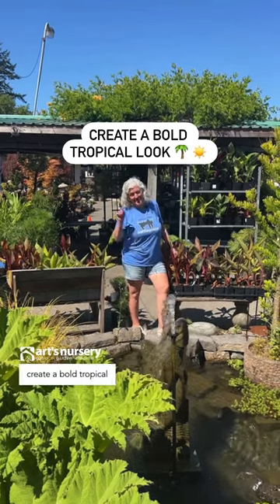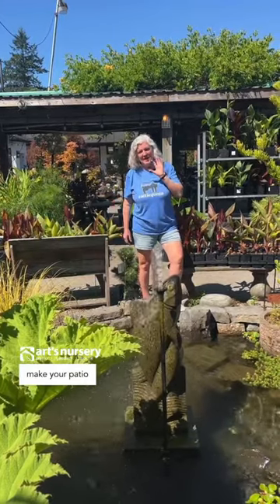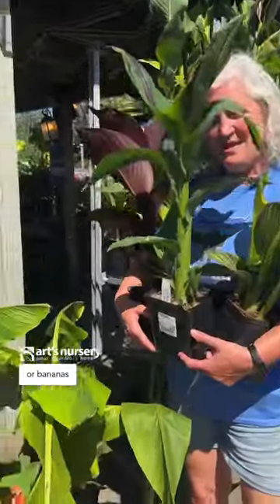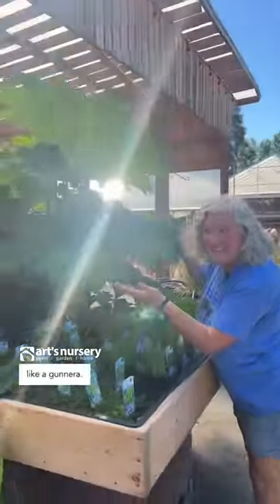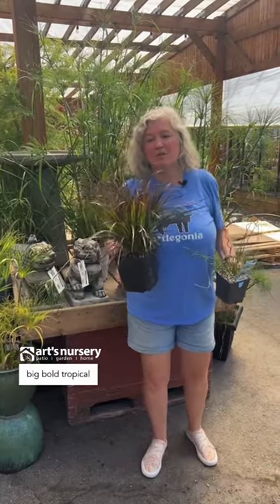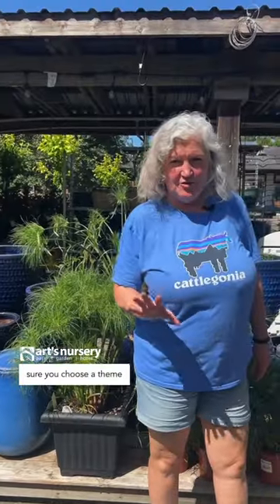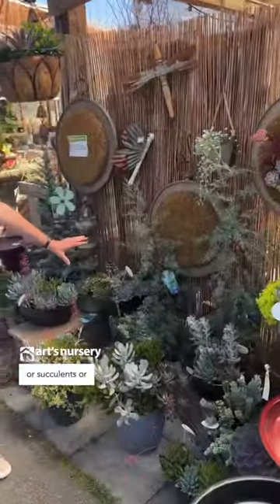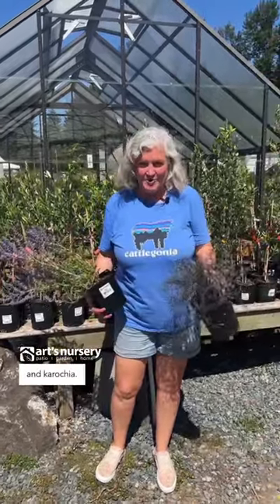Create a Bold Tropical Look for Your Yard or Patio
Looking to bring the allure of the tropics to your patio? Look no further! We have the perfect recipe for creating a bold and lush tropical paradise right in your own backyard.

Let's explore the essential elements that will transport you to an exotic oasis:

* Water Fountains: Begin your transformation by incorporating water elements, such as serene water fountains. The soothing sound of flowing water will instantly turn your patio into a tranquil retreat, adding a touch of luxury and relaxation to the space.

* Cannas and Bananas: To achieve that iconic tropical feel, introduce plants with large, dramatic leaves like Cannas and Bananas. These majestic plants will imbue your patio with a sense of lushness, evoking the essence of a tropical rainforest.

* Gunnera: For those seeking an even more impressive statement, consider adding a Gunnera. This colossal plant with its massive leaves will undoubtedly make a bold statement and become a focal point of your patio.
* Warm Season Grasses, Rushes, or Papyrus: To complement the grandeur of your large tropical leaves, consider adding warm season grasses, rushes, or papyrus. These fine-textured plants offer a beautiful contrast to the bold foliage, adding an element of depth and visual interest to your patio oasis.

* Bold Tropical High Succulents: If you're drawn to vibrant colours and striking forms, opt for a bold tropical theme with high succulents. These unique plants, known for their low maintenance and eye-catching appearance, will take your patio to the next level of tropical grandeur.

* Mediterranean Aesthetic: Alternatively, if you prefer a more classic and sophisticated feel, consider a Mediterranean theme. Incorporate plants like olives, perovskia, lavender, and karochia to achieve that charming Mediterranean allure, reminiscent of tranquil coastal gardens.

Once you've chosen your theme, consistency is key. Ensure that your plant selections, décor, and overall design align with your chosen tropical vision, creating a harmonious and immersive experience.

Complete the tropical transformation by selecting patio furniture and decor that complements your chosen theme. Think about earthy tones, exotic prints, and comfortable seating arrangements that invite you to linger and soak in the tropical ambiance.